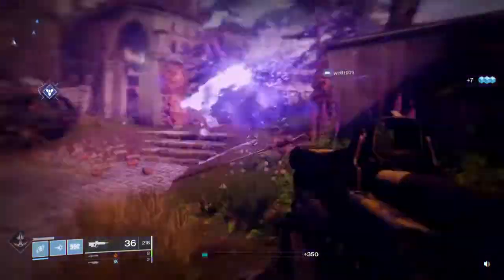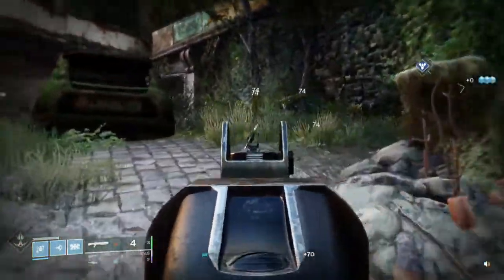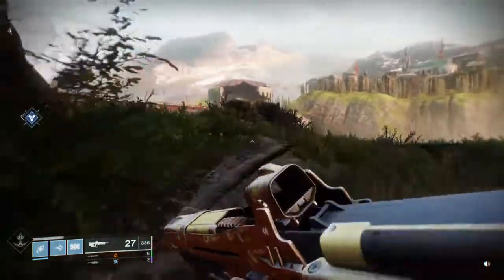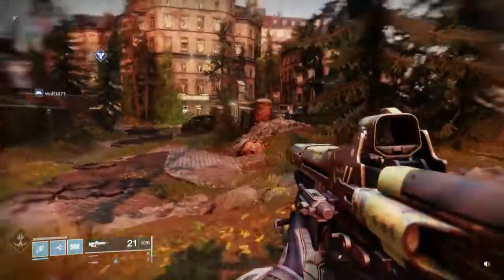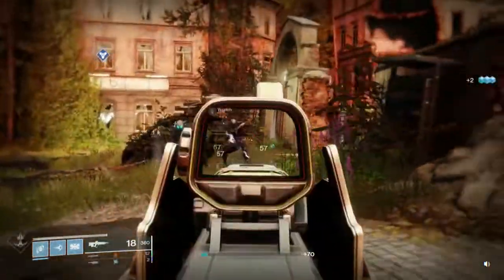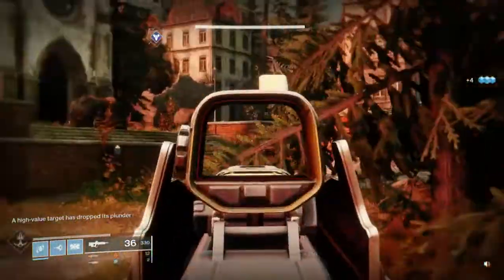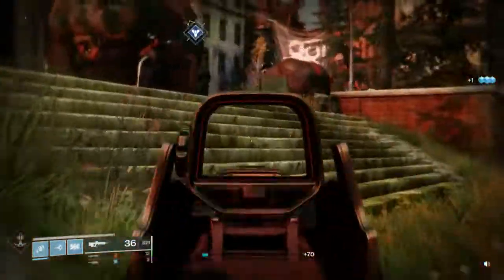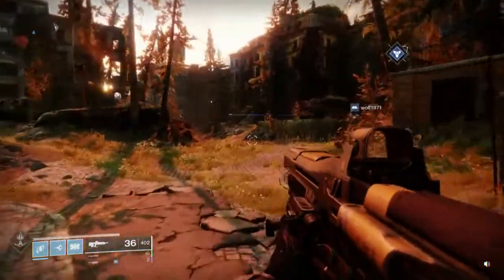GeForce NOW: How To Play High End PC Games On Old Laptops - For FREE!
So the service is free (for now) but it's only the games you have to pay for (unless they're free to play, like Destiny 2), and GeForce Now connects to your Steam Account - so even if the service stops, you've still got access to your games!
Thanks, Rob.